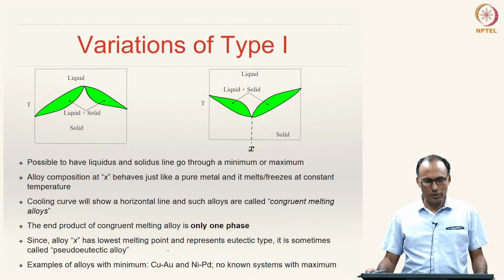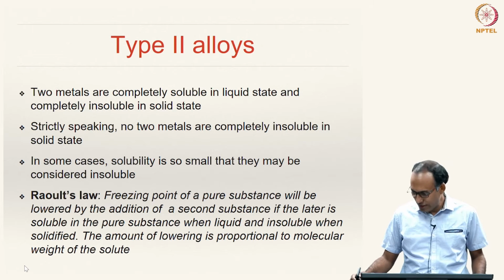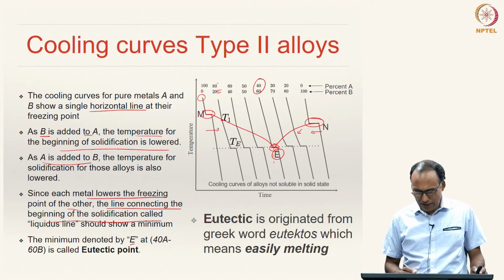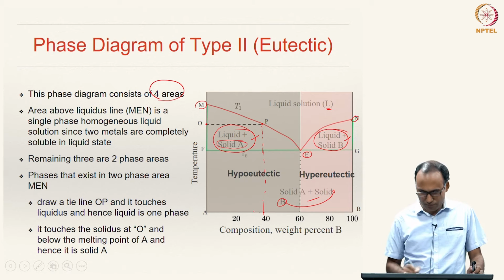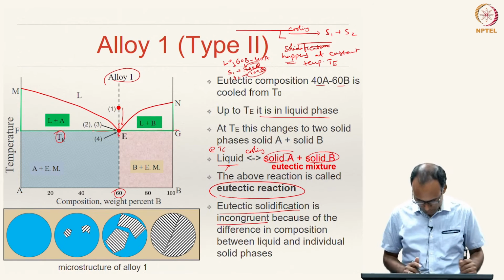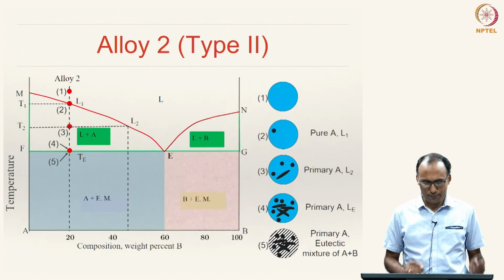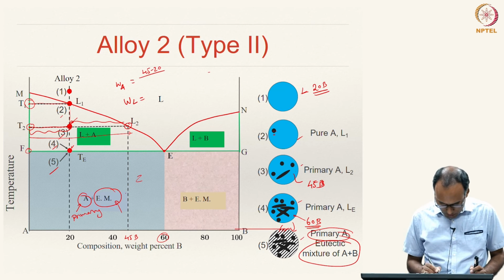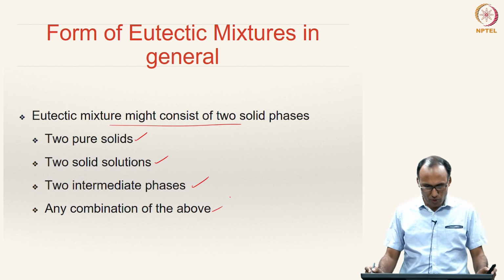#58 Phase Diagrams | Congruent Melting Alloys | Type II Alloys | Eutectic Reaction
This lecture focuses on the eutectic reaction, where a liquid phase transforms into two solid phases upon cooling. It explains the eutectic point, hypoeutectic alloys, and hypereutectic alloys. It introduces the term "ledeburite" for the eutectic mixture of austenite and cementite in the iron-carbon system. It discusses the evolution of microstructure in eutectic alloy systems.